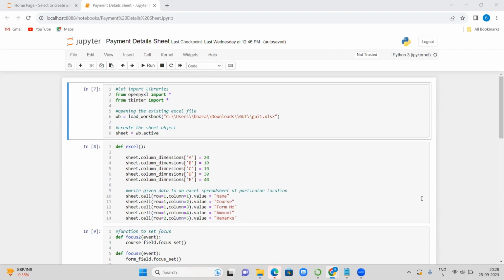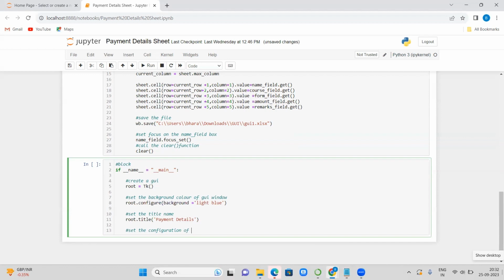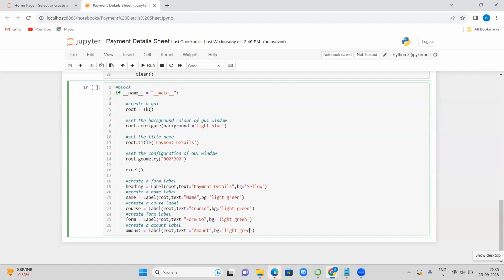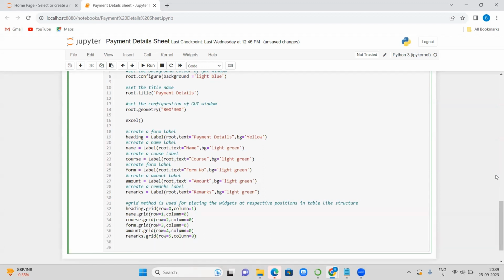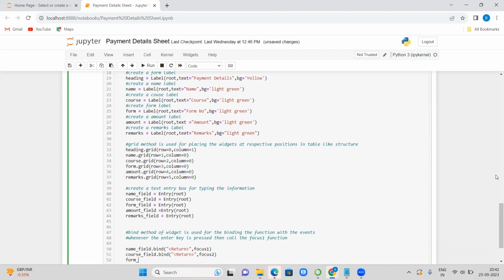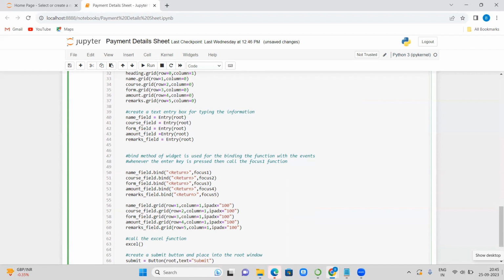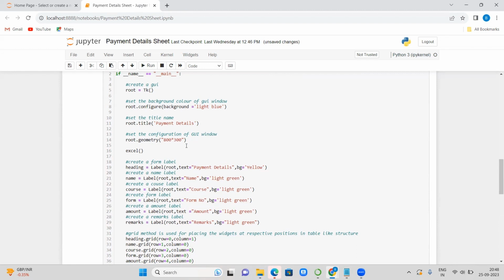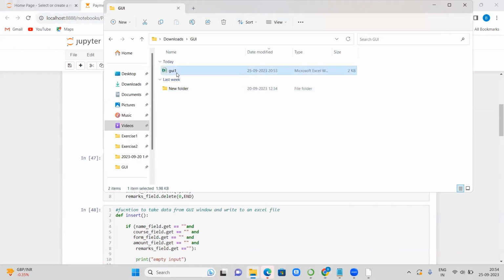Building a payment record system using Python Part2